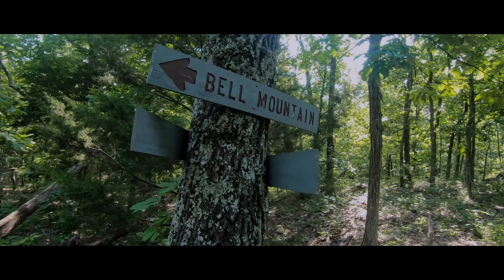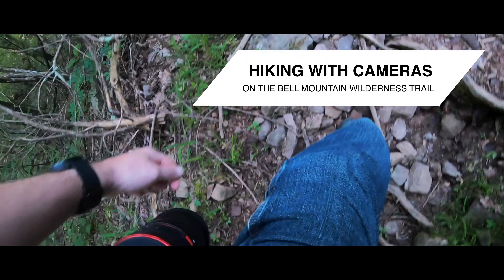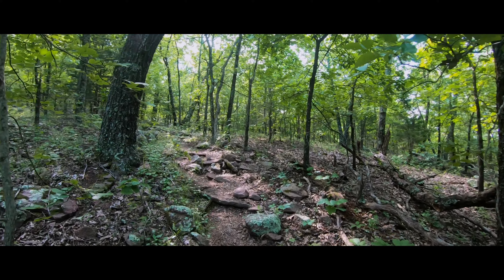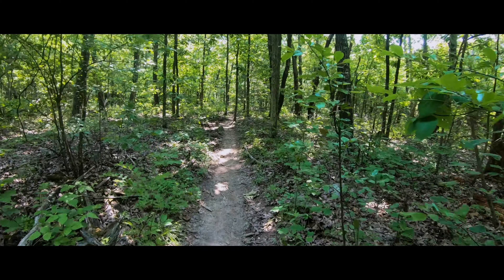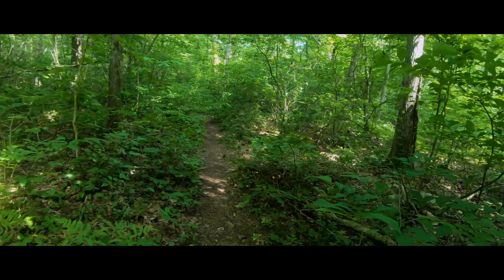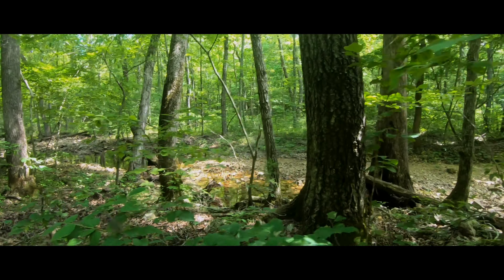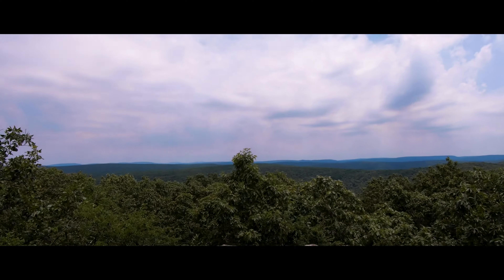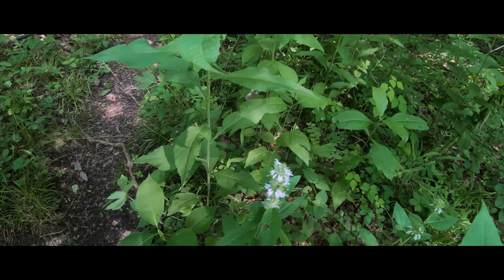Hiking with Camera Gear 101 | Bell Mountain Wilderness Trail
This trail taught me a few lessons, & reaffirmed several things I already knew.
This video is a visual tour of sections of the trail & a hiking with camera gear tips video all rolled into a tidy little package.

This trail is located near Belleview, Missouri.